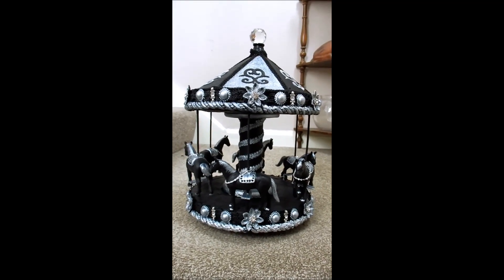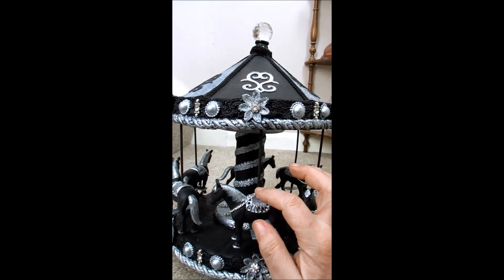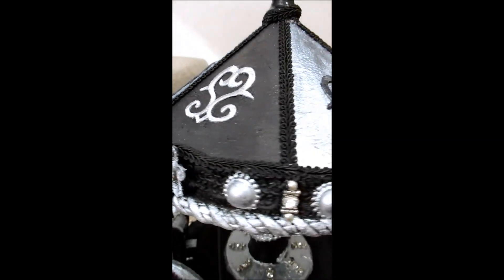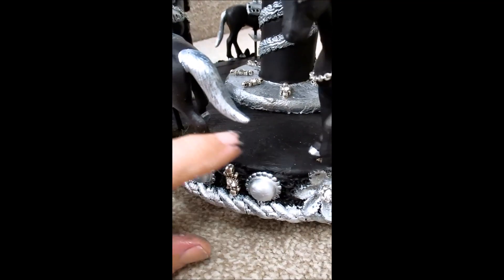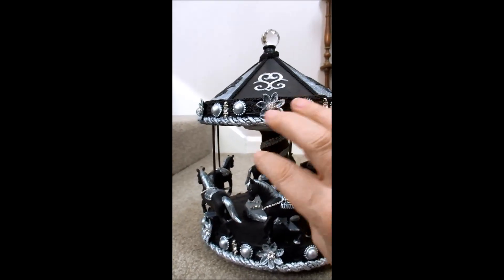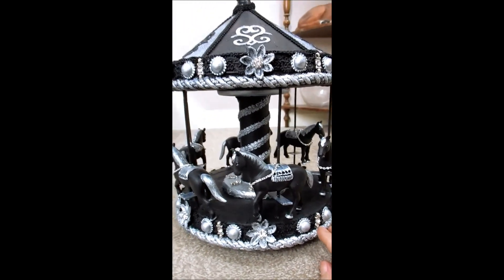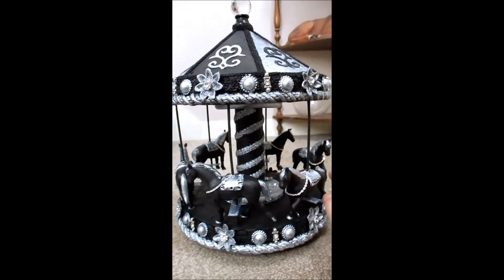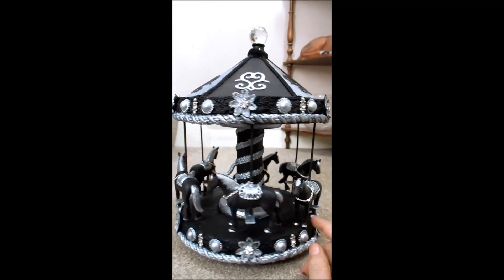Vintage Carousel Tutorial - Part 7 of 7 - jennings644